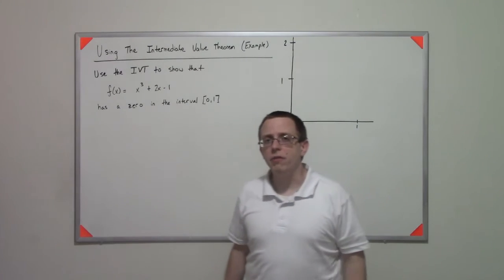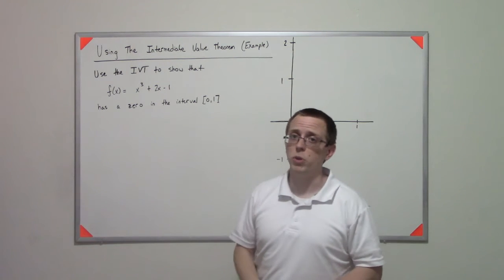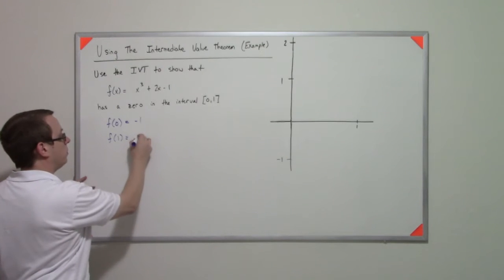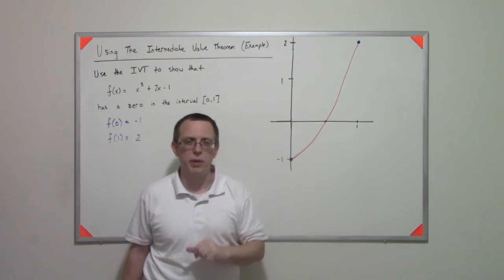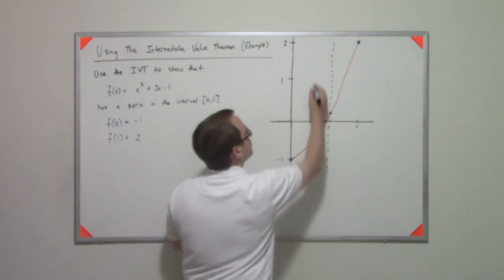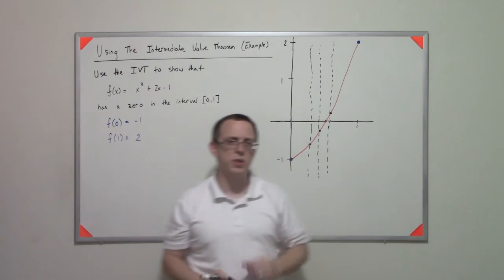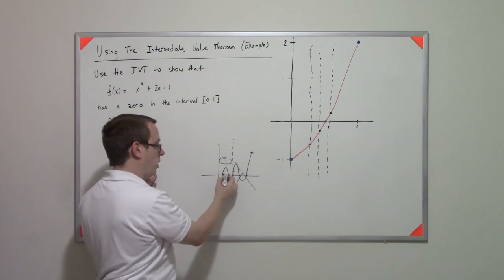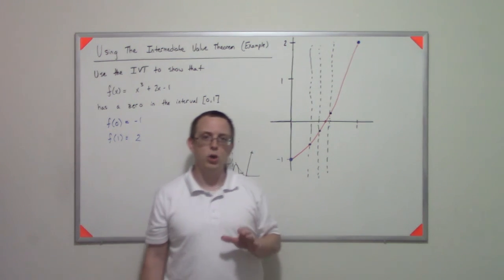01.04.11 - Using The Intermediate Value Theorem Example